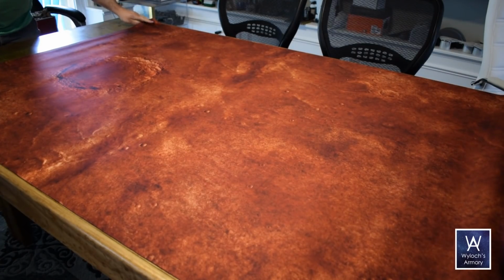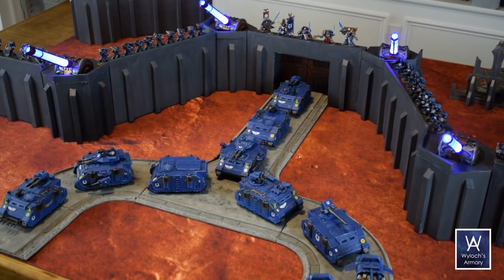Building a Defense Laser - Dollar Store Warhammer 40k Terrain